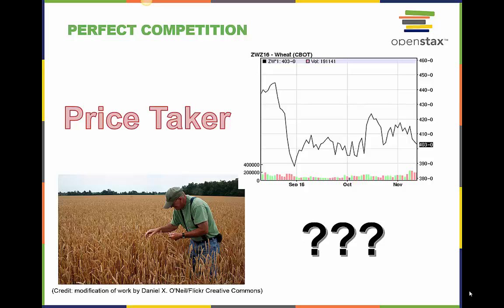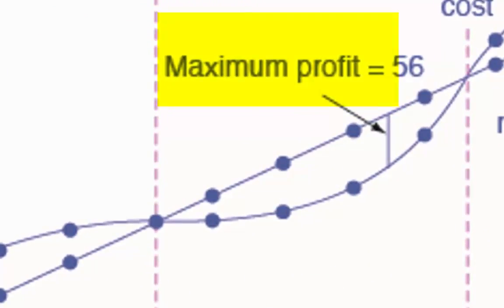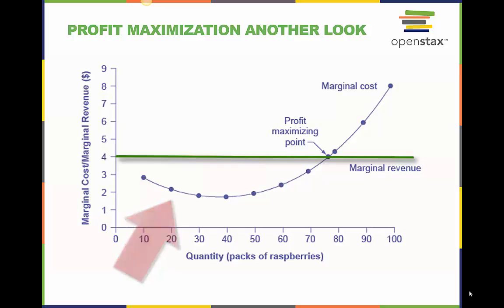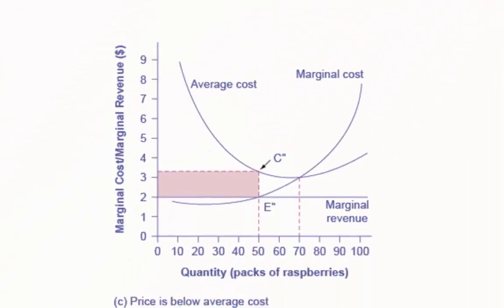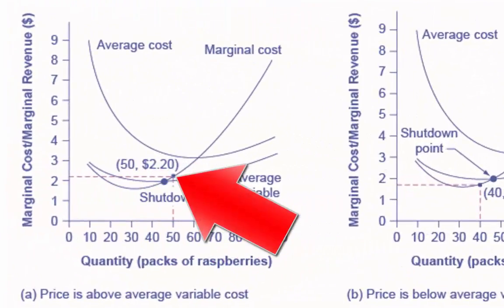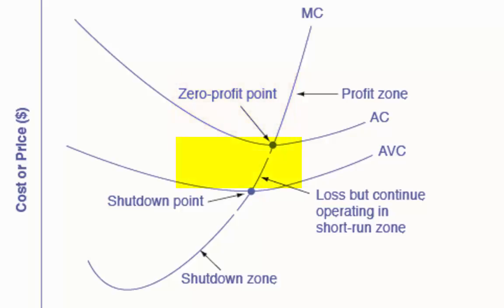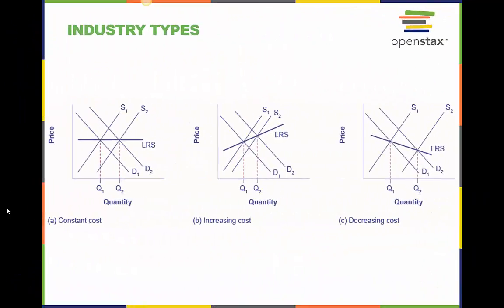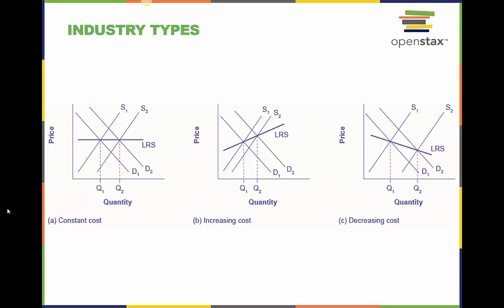Lecture Video_8_all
Lecture video for OpenStax Microeconomics